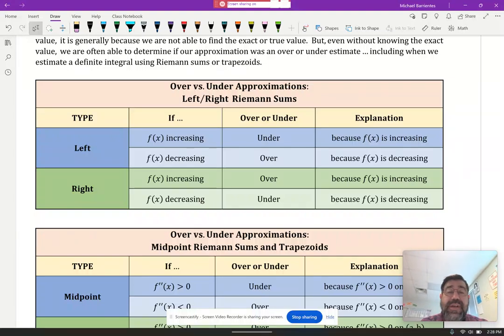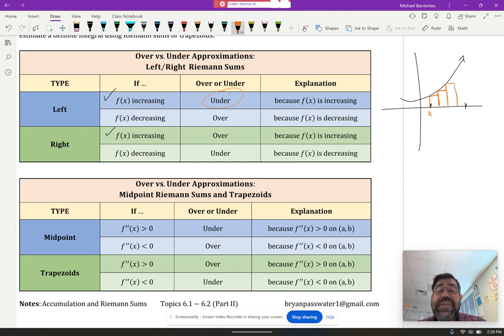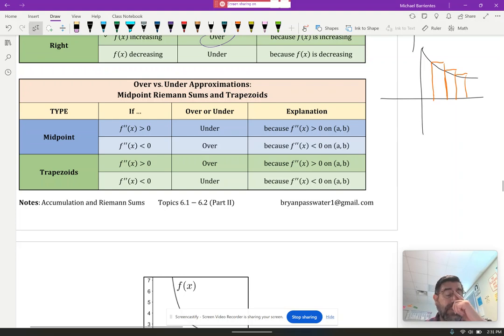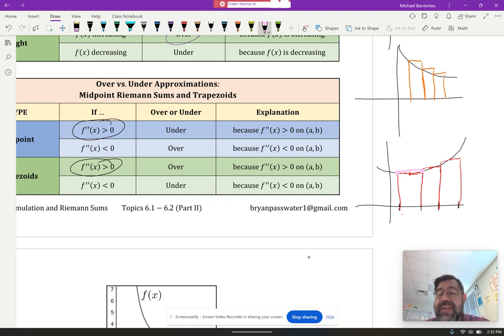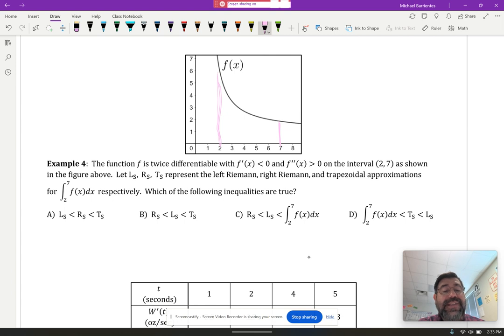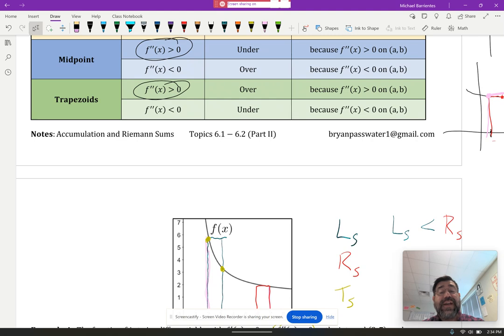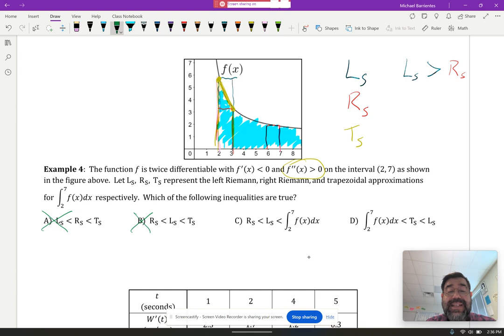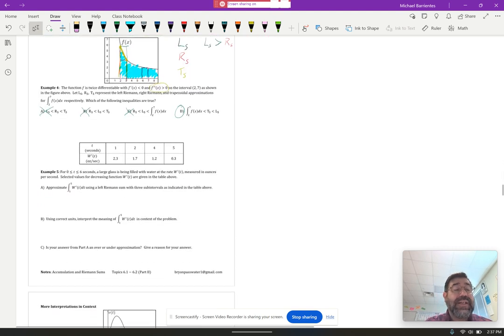Unit 6 6 1 6 2 Part II Video 3